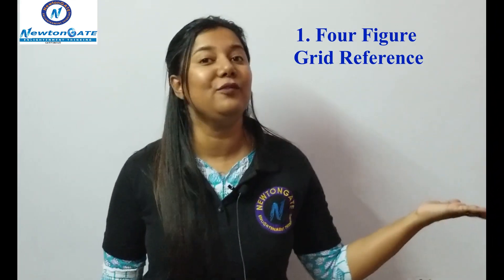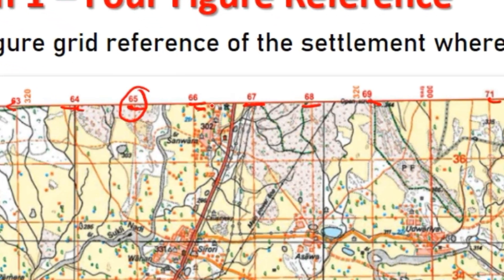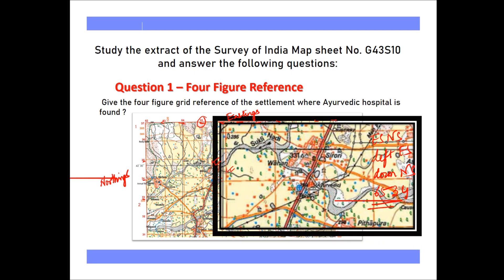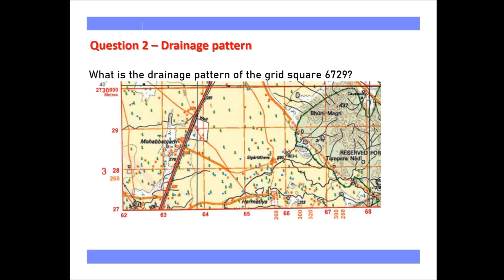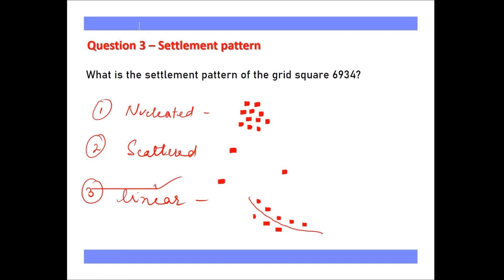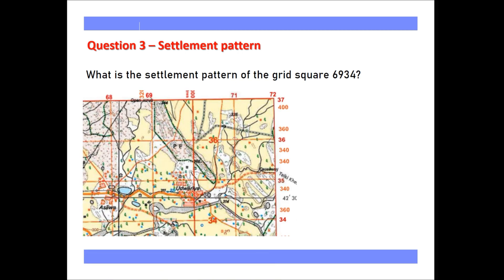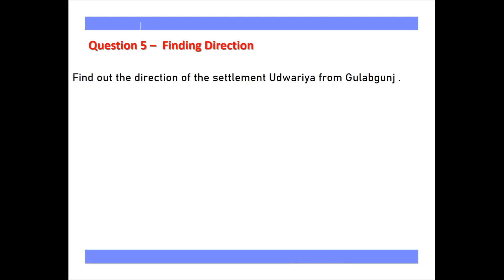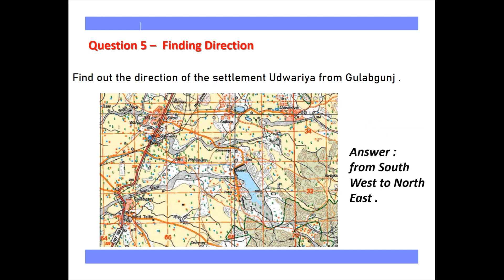Top 5 Important Toposheet Question for Class X ICSE 2023 Geography | Get 100% Full marks